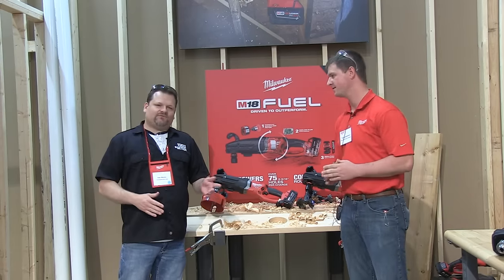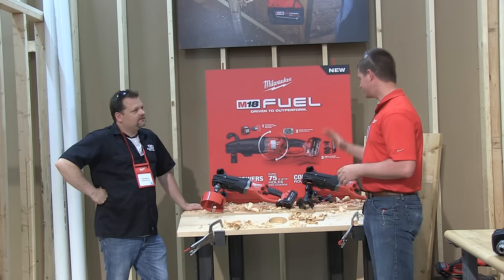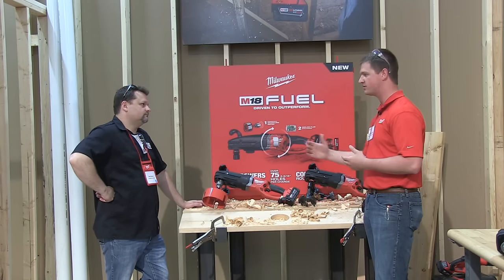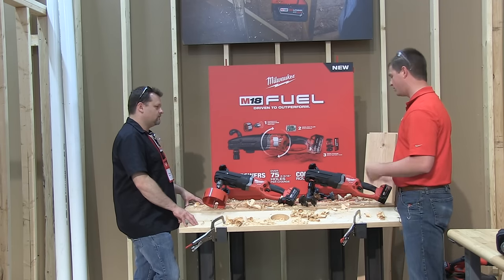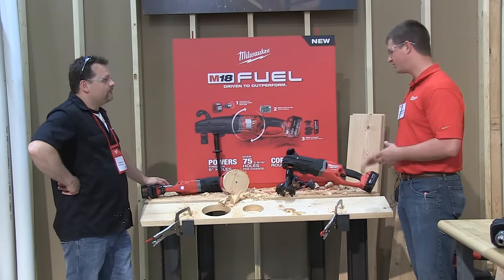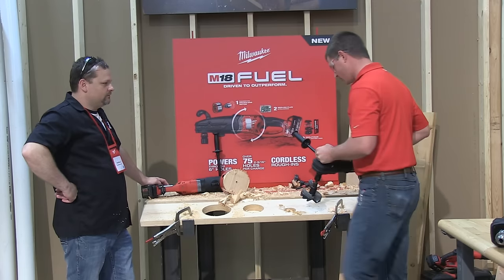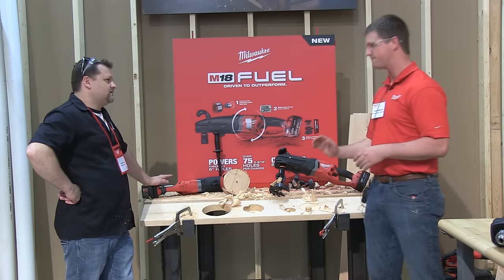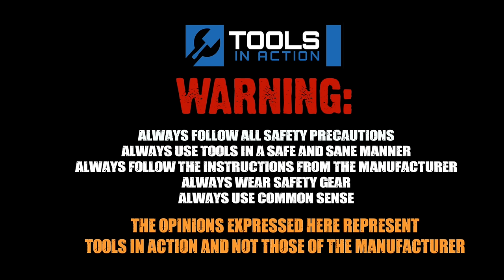Milwaukee Super HAWG 18V Hole Drill - The Clapper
We take a look at the new Milwaukee Hole Hawg at theier media event in 2015.  for more.